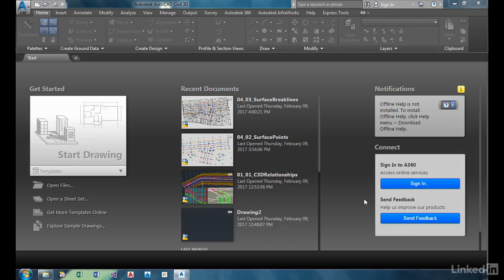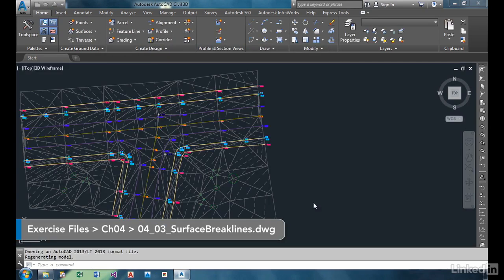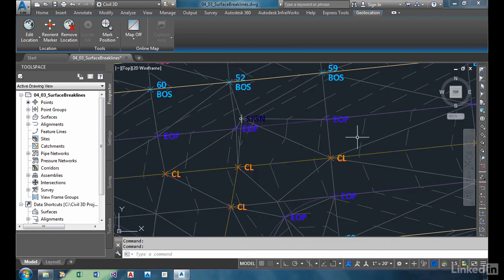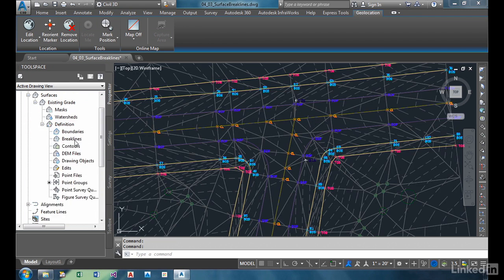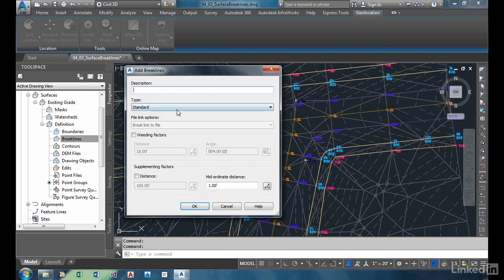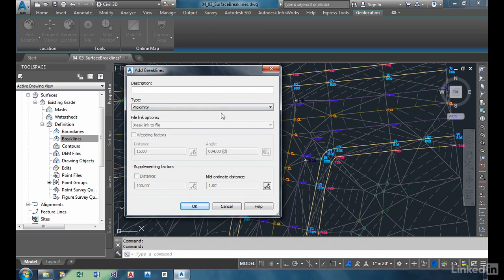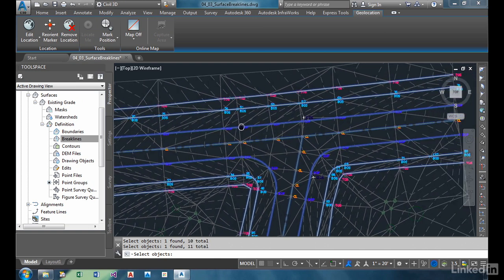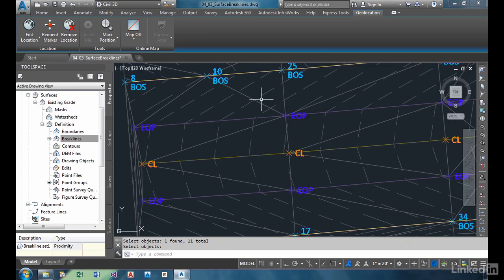22 Creating surfaces Breakline definition